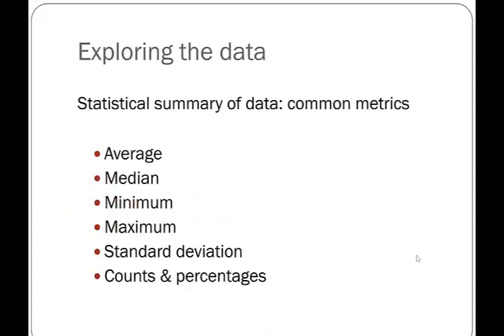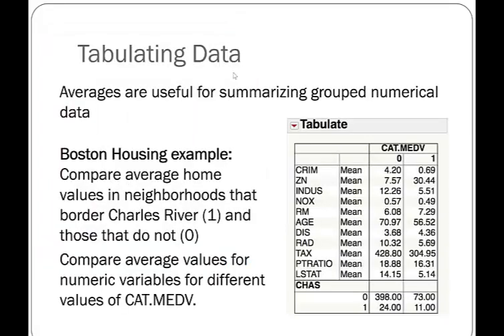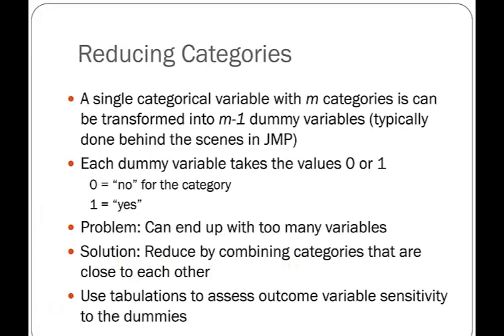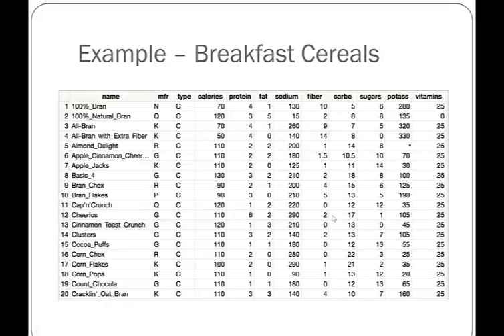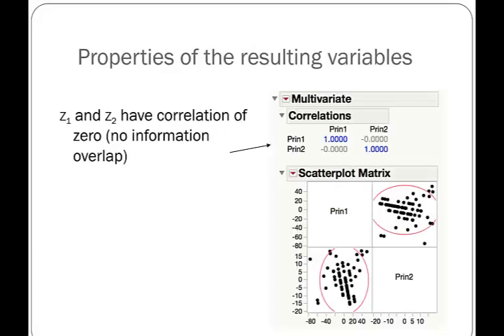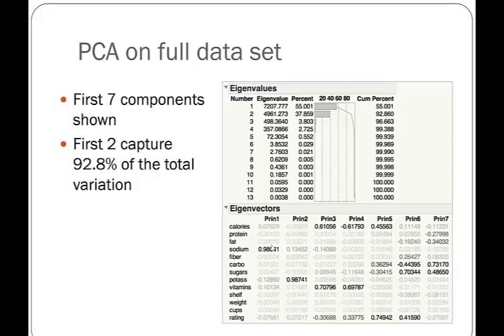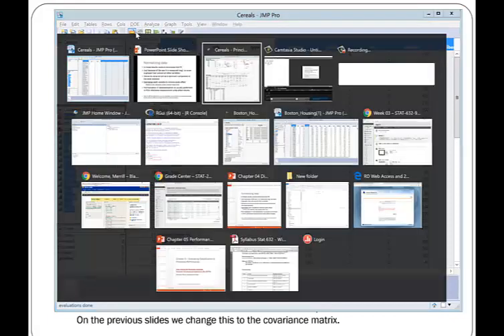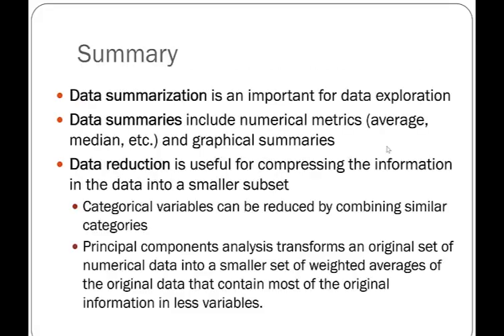Week 3 Video 1